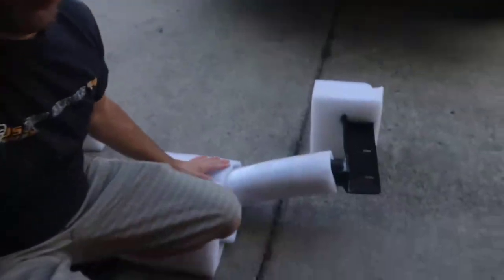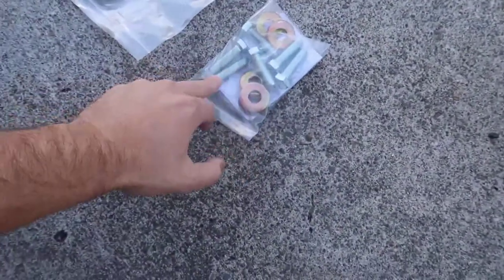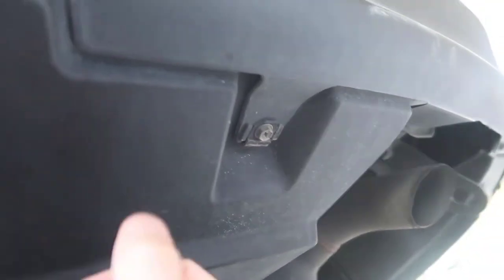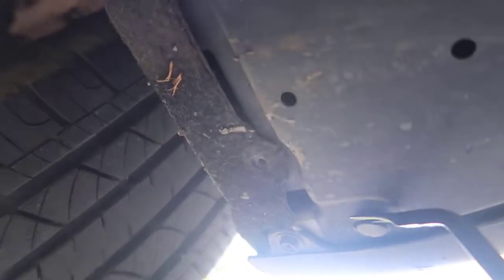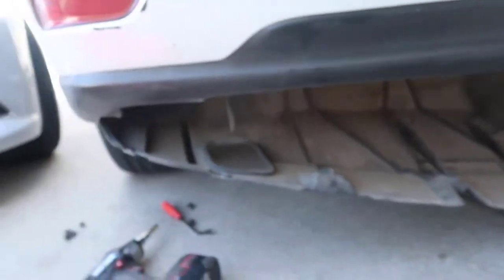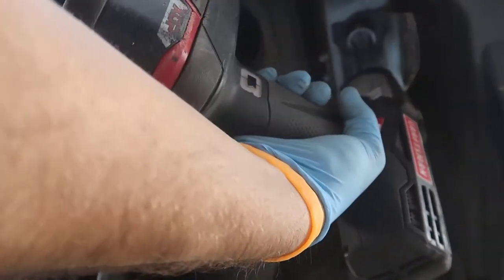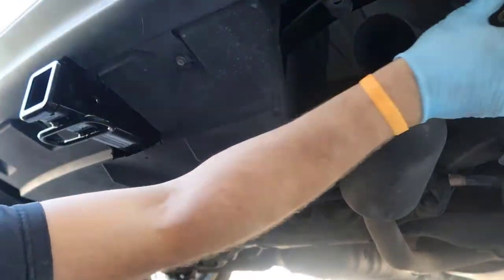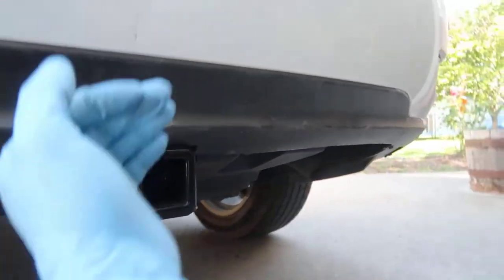Installing $150 Tow Hitch on a Lexus RX350 It is Perfect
This works perfectly. My wife has been asking me to install the tow hitch so I could install the bike rack

This is what I used:
- Lexus RX350 Tow Hitch 2in (Class 3)